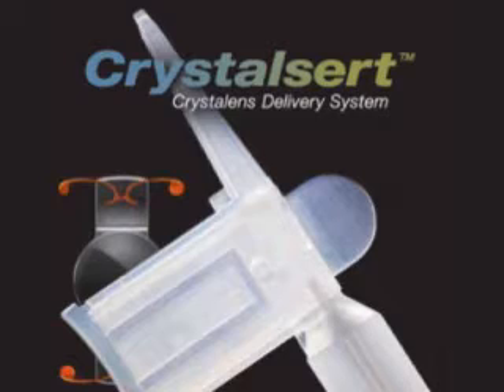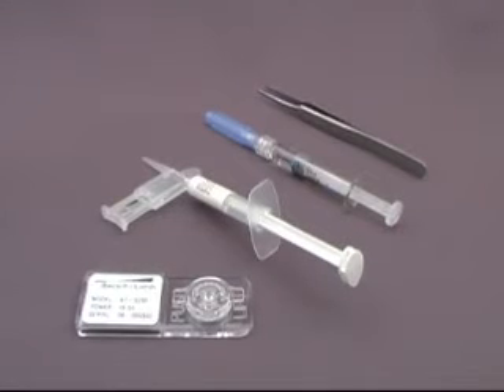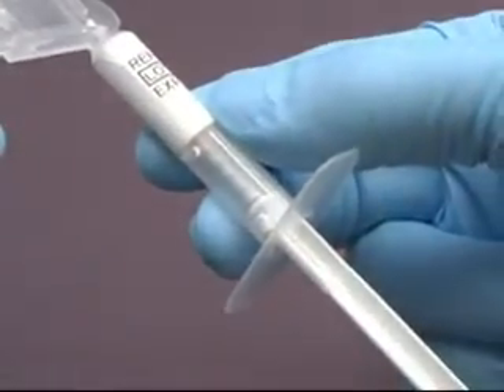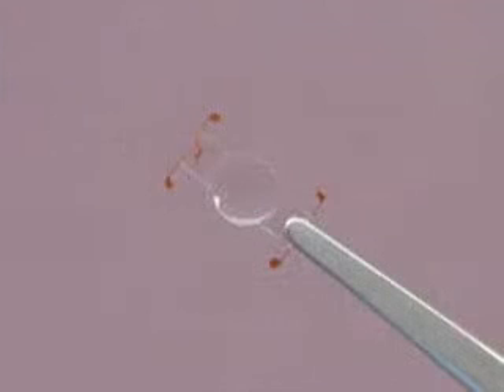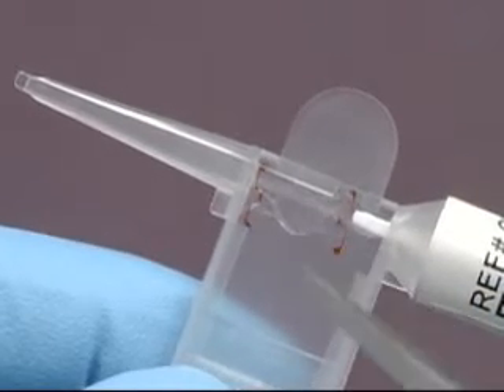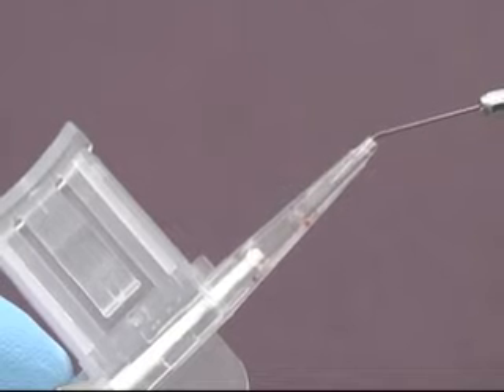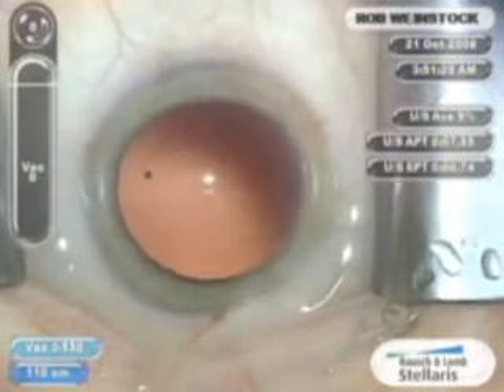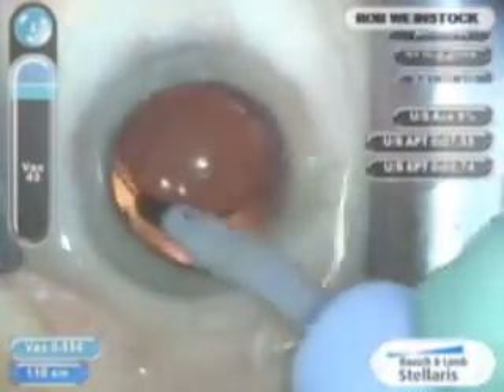Crystalsert Crystalens Delivery System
Video demonstrates the recommended preparation and loading of the Crystalsert Crystalens Delivery System and surgical implantation by Robert Weinstock, MD